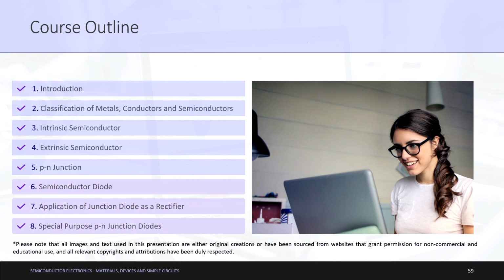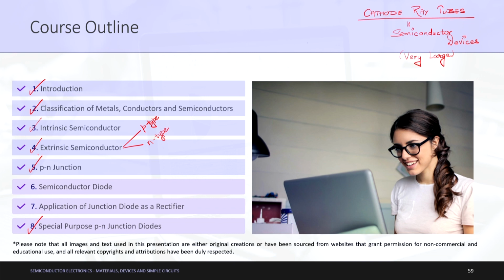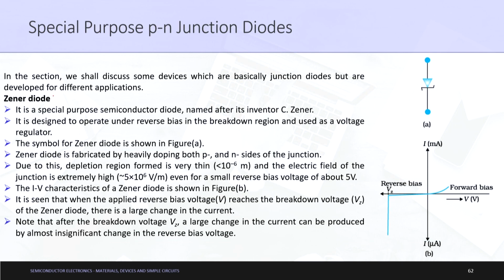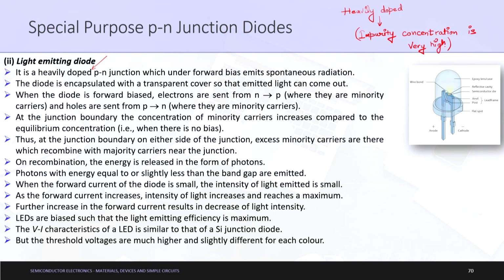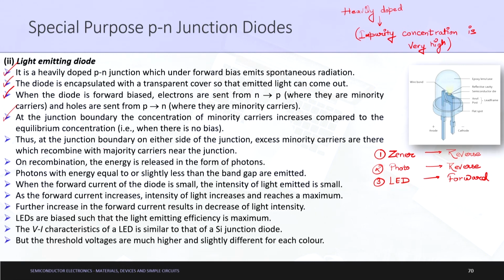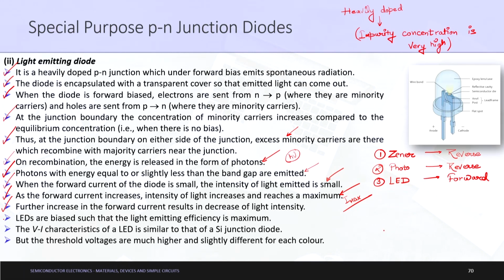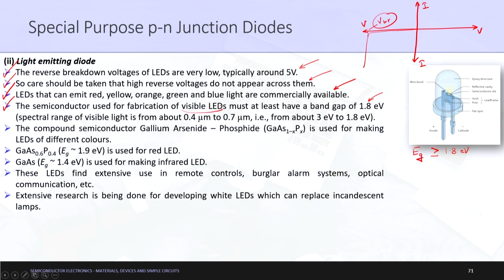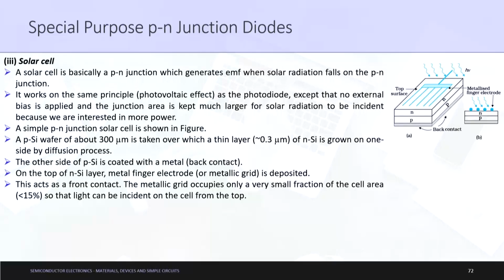Special Purpose p-n Junction Diodes - Light Emitting Diodes Part 1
Subject: Physics
Programme Name: Special Purpose p-n Junction Diodes Light Emitting Diodes
Course Name:  ICAR

In this video, we have covered the Special Purpose p-n Junction Diodes Light Emitting Diodes

📡 Key Features:
Syllabus-focused Content